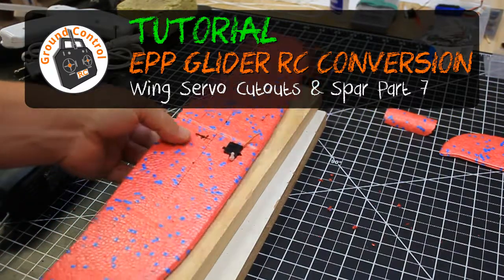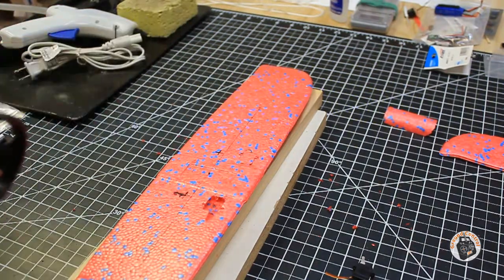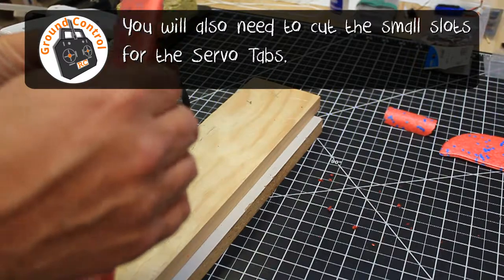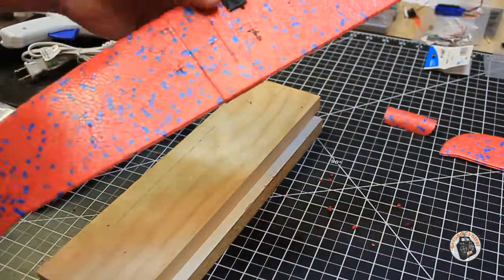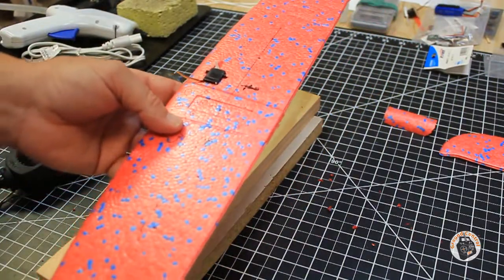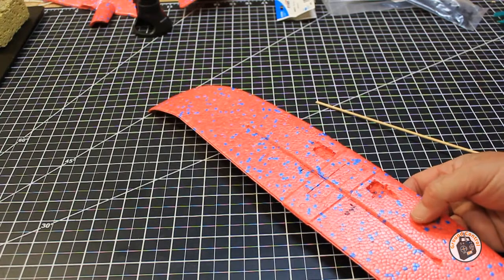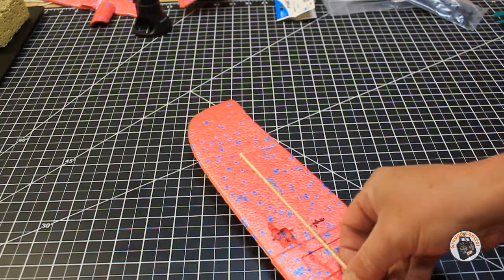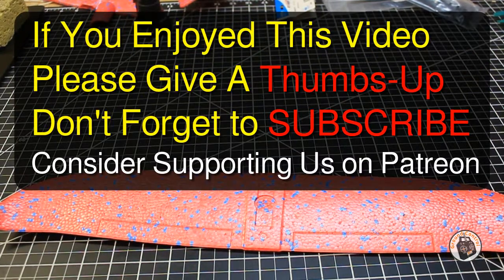Tutorial Part 7 - Glider EPP 48cm RC Conversion - Wing Servos and Spar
48cm Big Size Hand Launch Throwing Aircraft Airplane Glider DIY Inertial Foam EPP

2 Pairs Gemfan 3025 PC Propeller CW/CCW For 1104 Motor 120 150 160 RC Drone FPV Racing Multi Rotor

2.4G 4CH Micro Low Voltage DSM2 DSMX Compatible Receiver Built-in Brushed ESC

Turbowing 5.8G 48CH 25mw Transmitter 700TVL 120 Degree Wide Angle Wireless FPV Camera NTSC - Copper Antenna

Happy Flying!

Description:

Type: Airplane
Size: 47CM*48cm*12cm (L*W*H)
Fly Distance: About 30m
Material: EPP Foam
Color: Orange, Red, Blue

What's in the Box:

1 X  Hand Throwing Airplane Toy

Legal